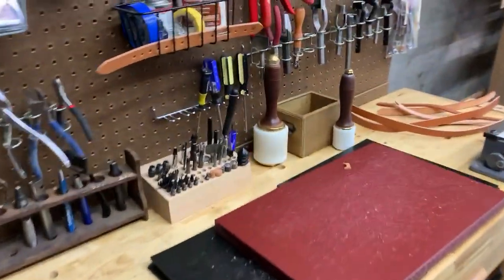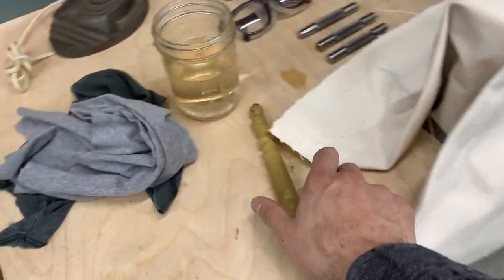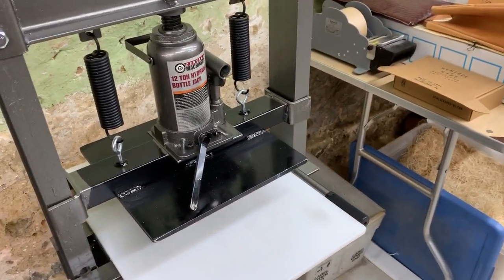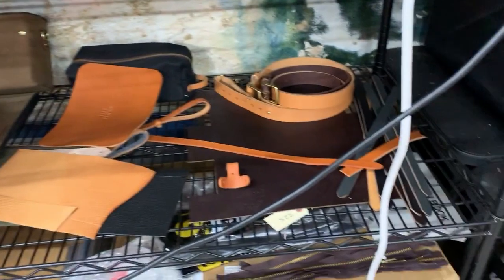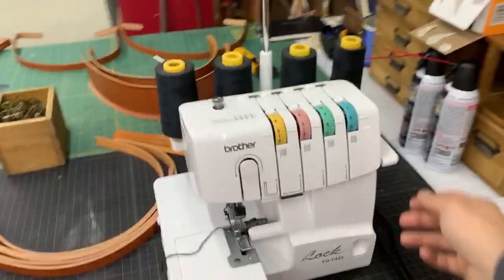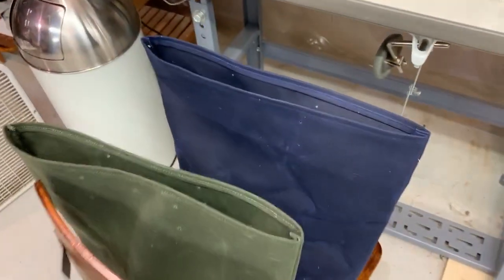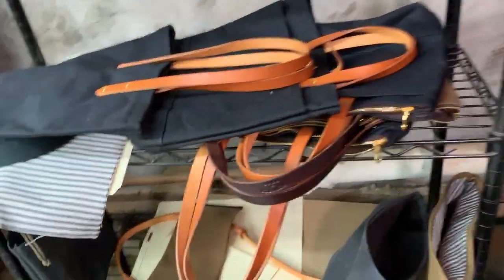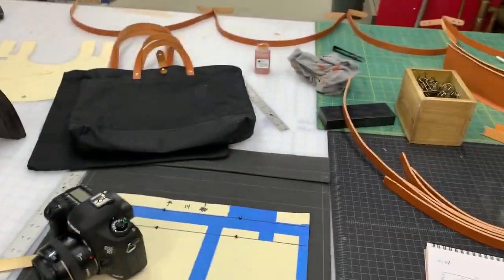Our First Video/Studio Tour 2019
We are jumping into becoming creators of video content! Join Nick for a quick studio tour and introduction into Hemlock and Hyde. We hope to share our knowledge of leather craft and the ups and downs of trying to grow our small business.